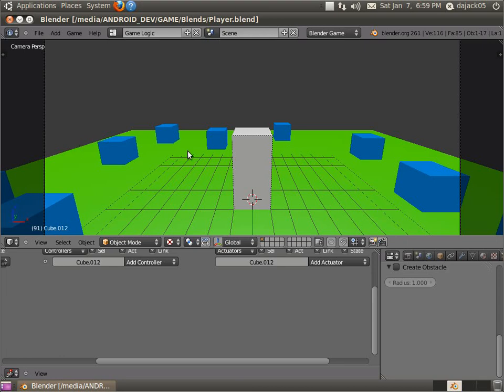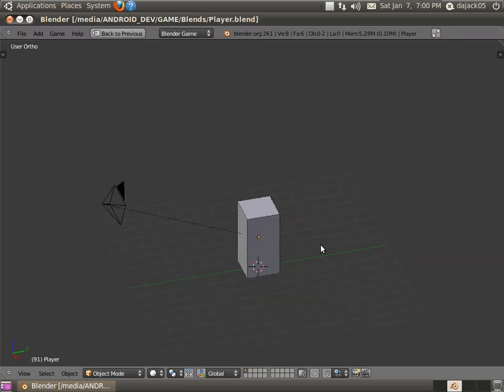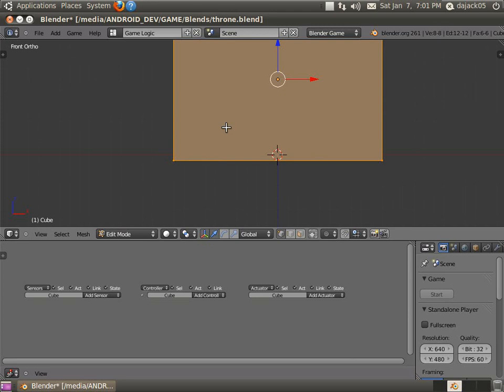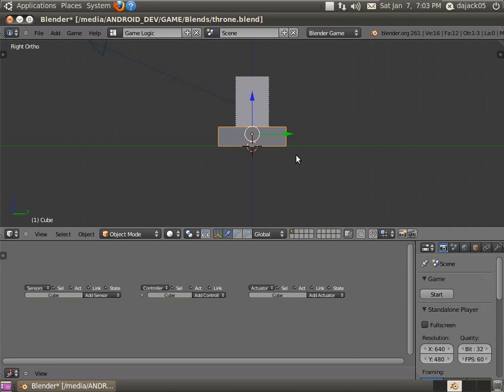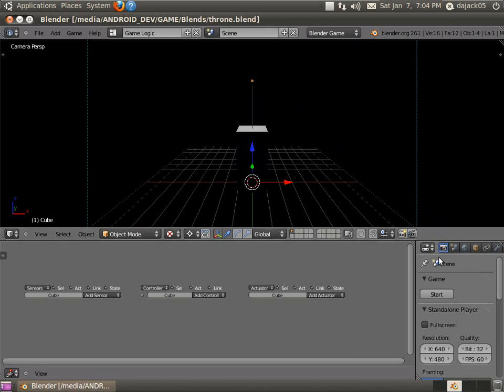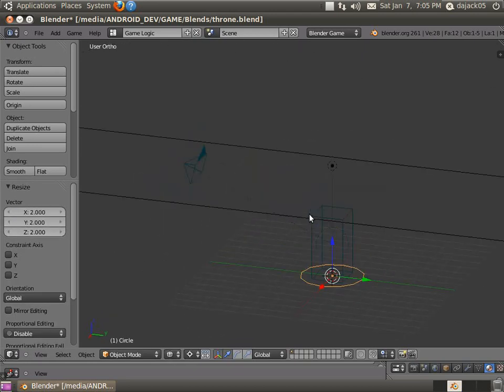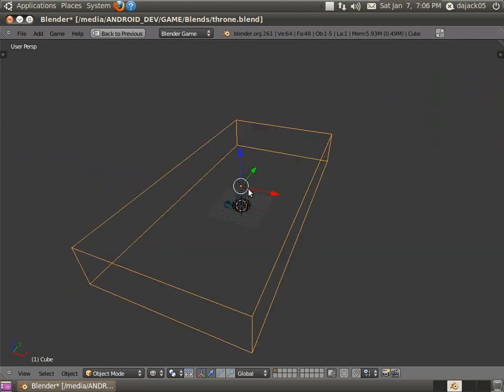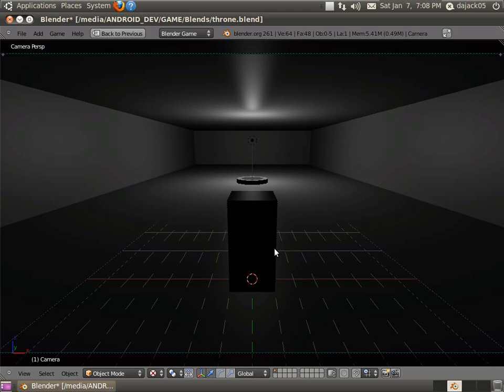How to make a simple RPG game in blender 2.61 part 3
Part one of a tutorial series showing how to make an RPG game in Blender 2.61 part 2